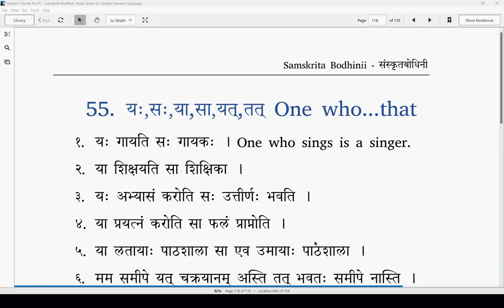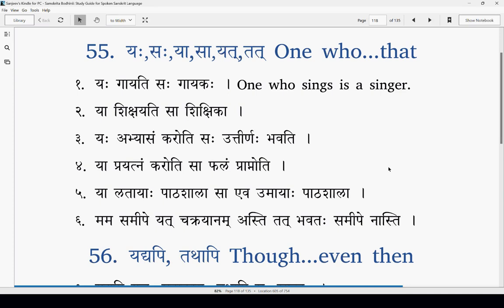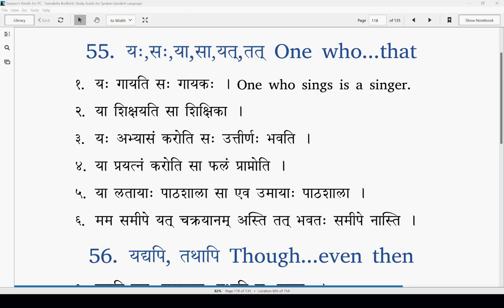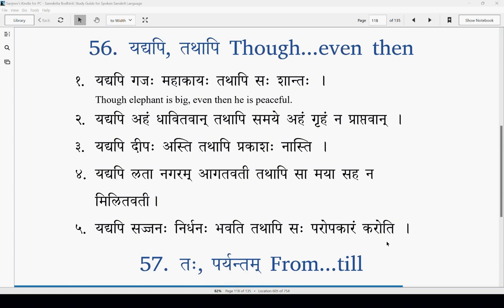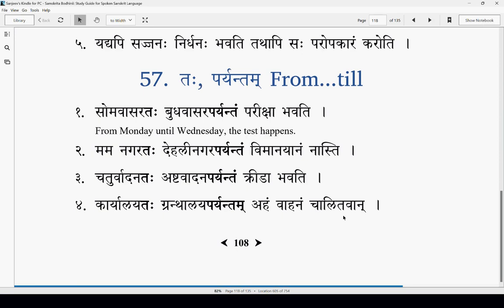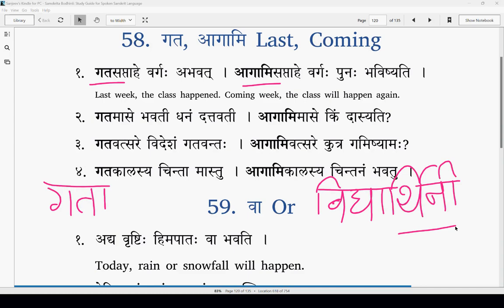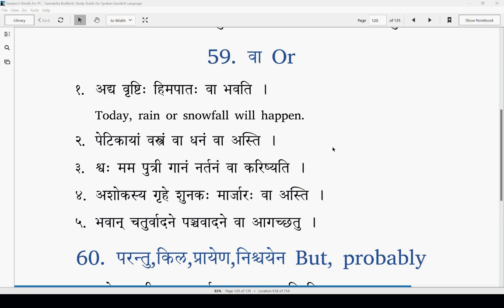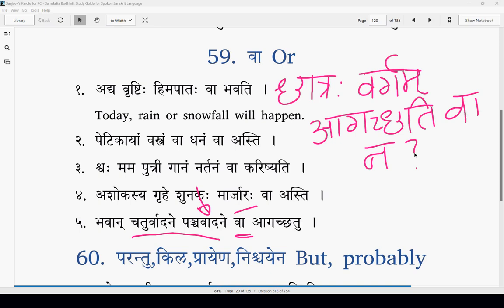Sanskrit-L1 #31 यः सः यद्यपि तथापि गत आगामि तः पर्यन्तम् वा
30-October-2022